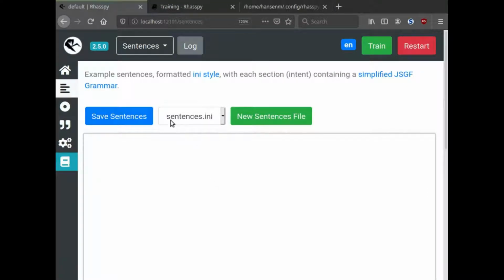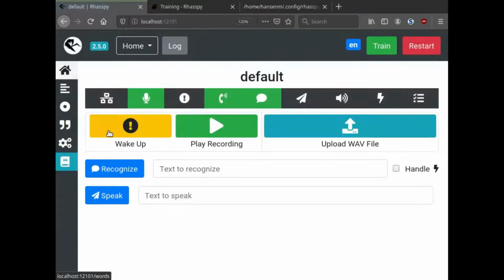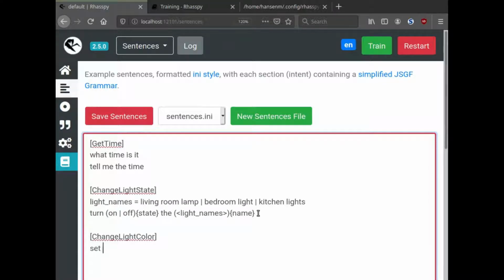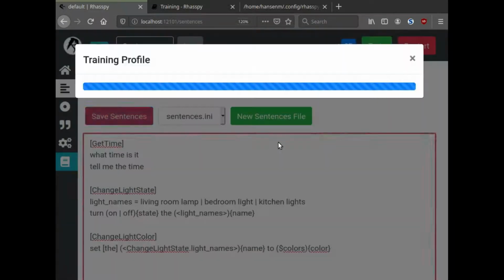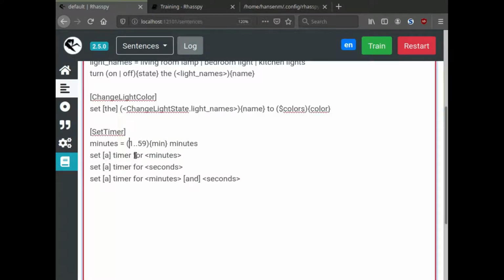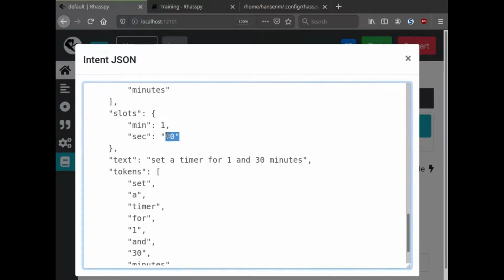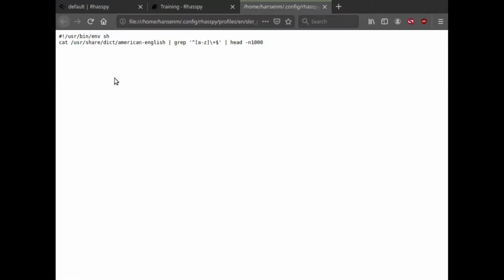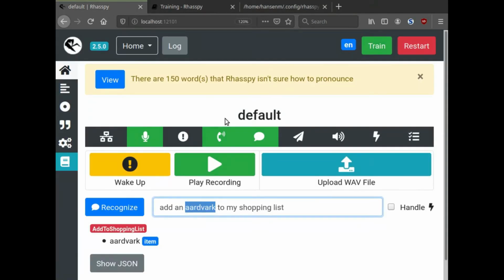Rhasspy In Depth - Sentences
Learn about Rhasspy: the free, open source, offline voice assistant. In this episode, I demonstrate how you can specify your own custom voice commands.